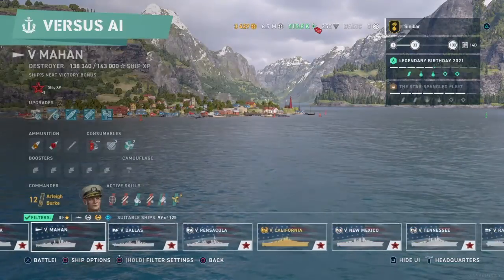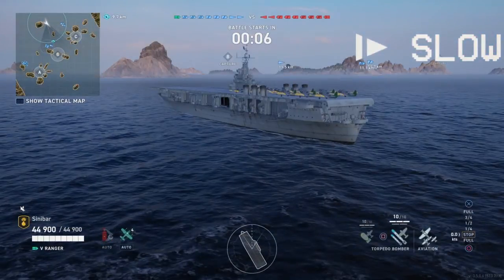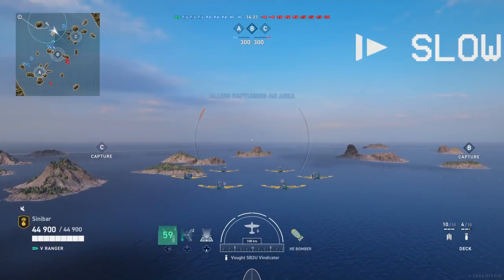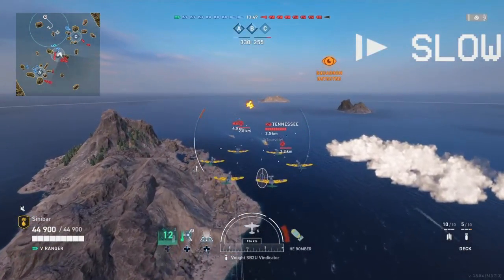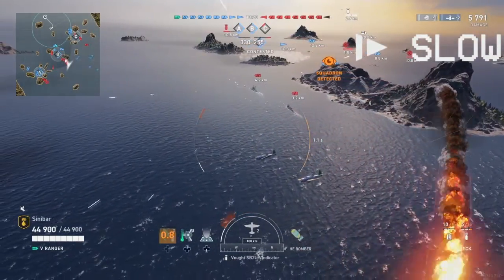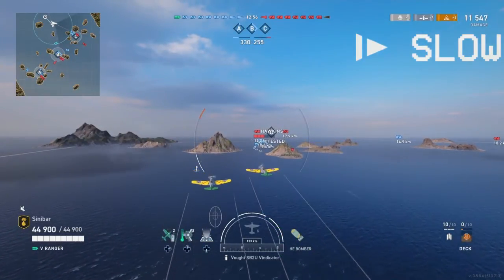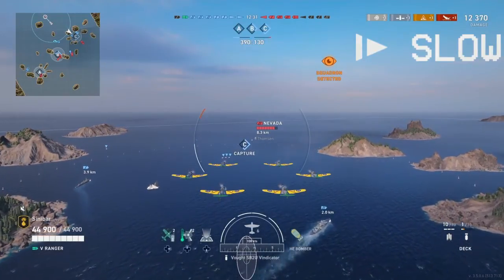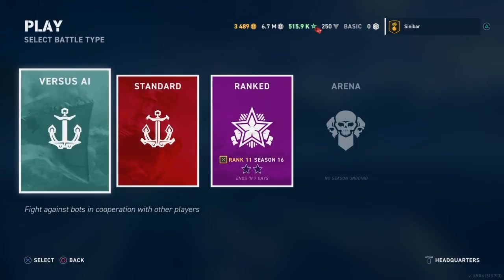For the new guys among you: World of Warships Legends Ep 3 Quick look at carriers in action